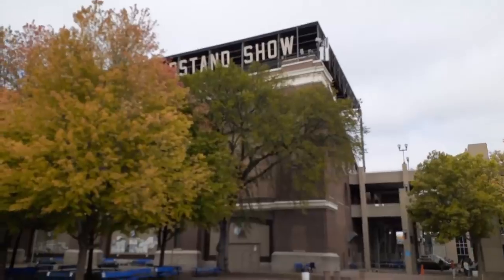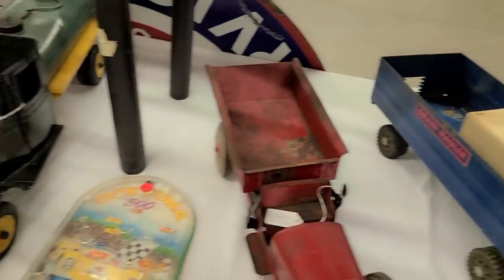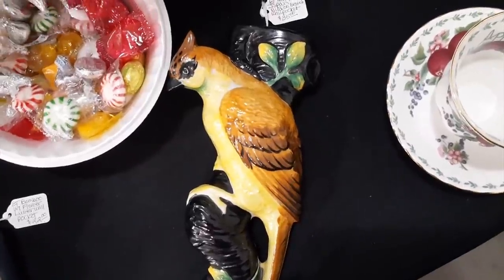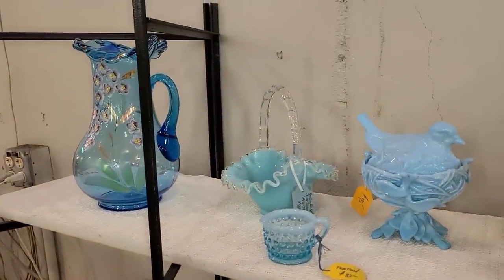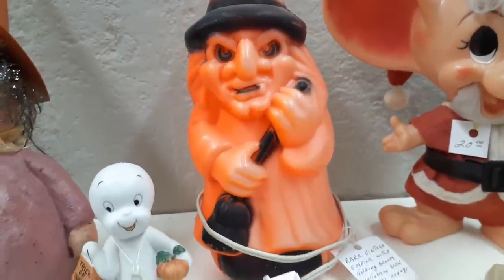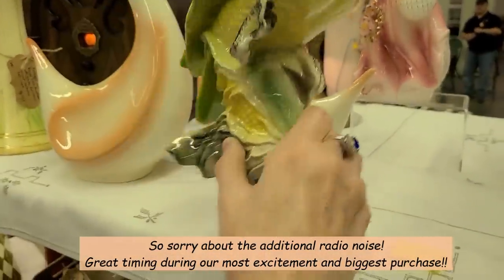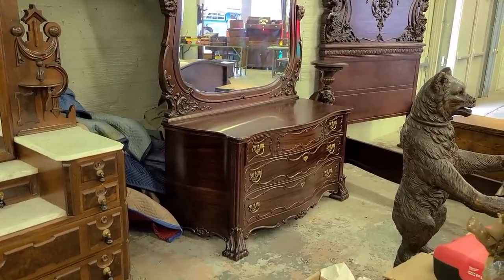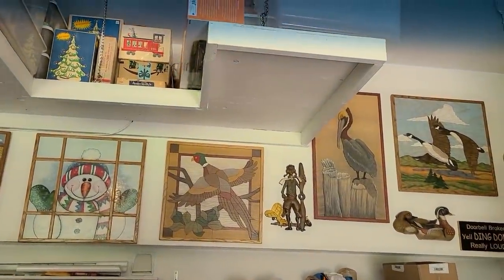SHOP WITH US & See What We Got @ Minnesota Antique Spectacular Fall Show 2021, 100+ Exhibitors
HELLO FRIENDS!  We found some wonderful MCM things that we were happy to add to our home and collections.

We've always had fun thrifting and antiquing for vintage MCM furniture, lighting, kitchen dishes and fabulous old accessories to use and decorate our home since 2005.  You will enjoy our RETRO HOME TOURS that we have on our channel.  Our home is constantly changing as we find more fun vintage items at antique and thrift stores in MN and WI.

We look forward to reading your comments and are very GRATEFUL for your kind support!

Please follow Peggy on Instagram crazy_4_retro too for additional photos and news!  Thanks much ;-)